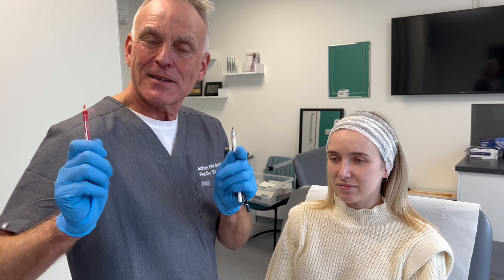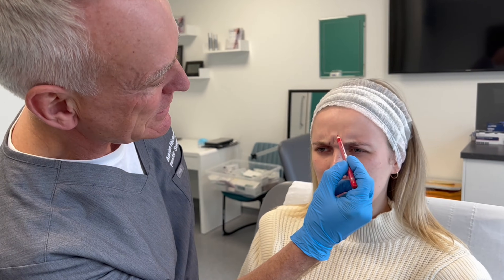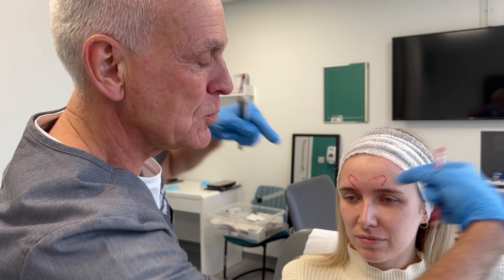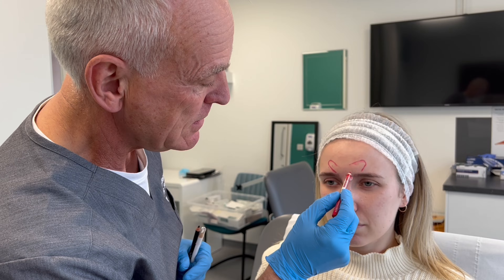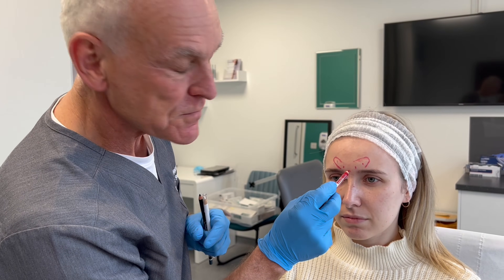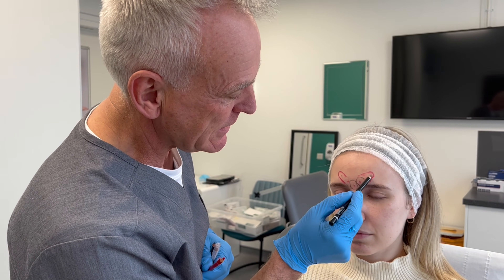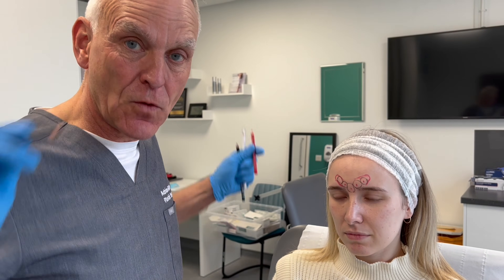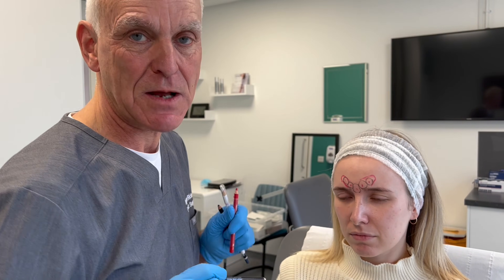Where to Inject Botox for Frown Lines / Glabellar | Cosmetic Courses, Mr Adrian Richards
In this video Clinical Director of Cosmetic Courses Mr Adrian Richards demonstrates where to inject Botox to treat the frown lines / Glabellar.
If you would like to find out more about our aesthetic training courses for medical professional:
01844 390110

Video: Mr Adrian Richards demonstrates where to inject Botulinum Toxin for frown lines

Frown lines are one of the most common areas to treat with Botulinum Toxin. As one of the three upper face areas, using Botulinum Toxin injections we are able to relax the muscles causing the frown lines to appear.

In this video Mr Adrian Richards and his model demonstrate the key injection sites to achieve optimum results.

BOTOX TRAINING WITH COSMETIC COURSES
At Cosmetic Courses we teach medical professionals in aesthetic medicine, from beginner courses to advanced.

Find us:
Cosmetic Courses: Unit E3, Princes Estate, Regent Park, Summerleys Rd, Princes Risborough HP27 9LE.

TRANSCRIPT:
the glabella
it's a fancy word but basically it's
just the frown area so this area here
is the glabella so sarah could you give
me a big frown for me yeah now actually
sarah's got lovely muscles here can you
see
this muscle here
okay just relax frown again this muscle
is called the corrugator and it's called
a corrugator because it's a bit like
corrugated iron when it
pulls in give me a frown again it makes
these lines so these are the muscles we
inject in the from in the glabella area
we tend to just relax here
we tend to do five injections
one here
one here
one here
one here and one here
why do we do five the reason is
botulinum toxin
from where i inject it works for five
millimeters laterally so if i inject
there
i'll get a relaxation of the muscle
in this area and if i inject there i get
relaxation there and i get relaxation
there
relaxation there relaxation there if i
just did one injection
i might still have movement on the outer
or the inner aspect of the muscle so the
five classic injection sites for the
glabella are one here
one here one here one here and one here
relax in that nephron
okay and then relax so those injections
are going to relax those muscles and
they are the classic five injection
sites for
both cyan toxin in the glabellar area